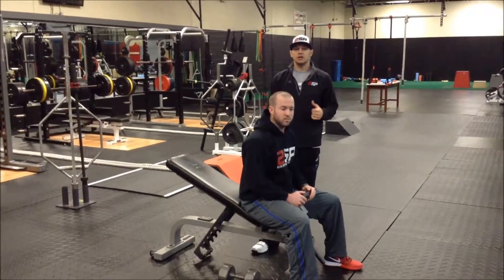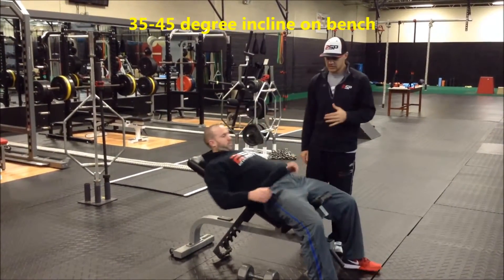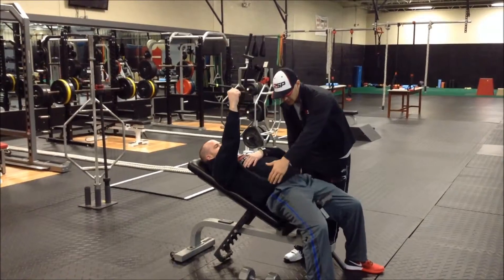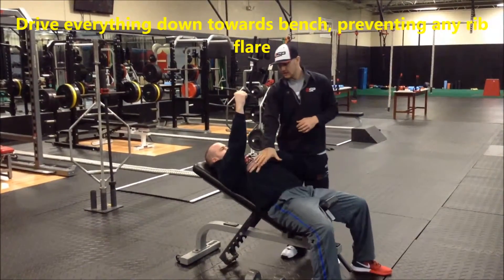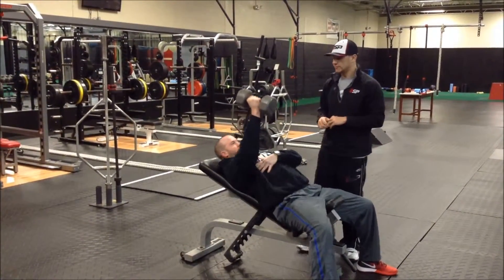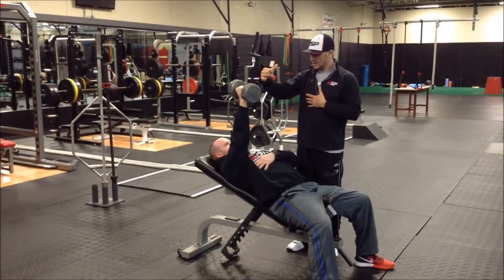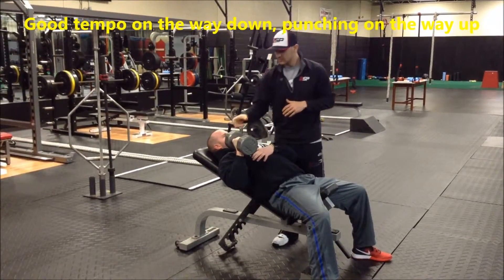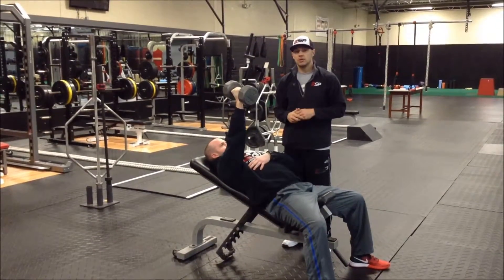Single Arm Incline DB Press